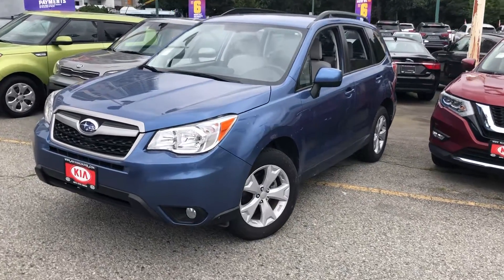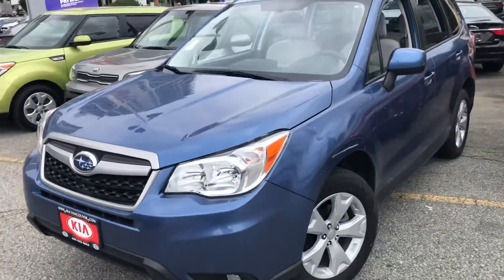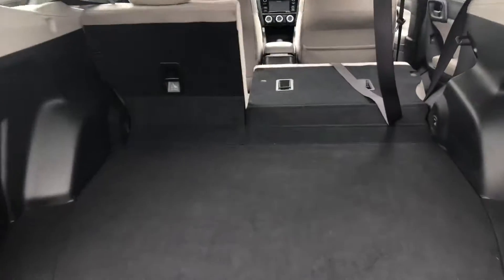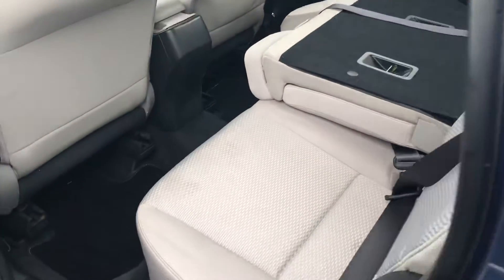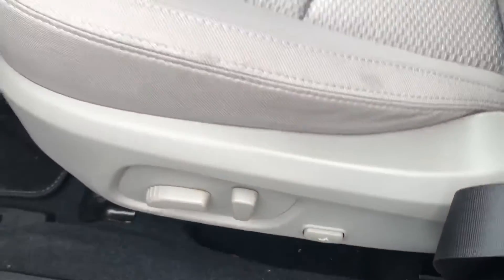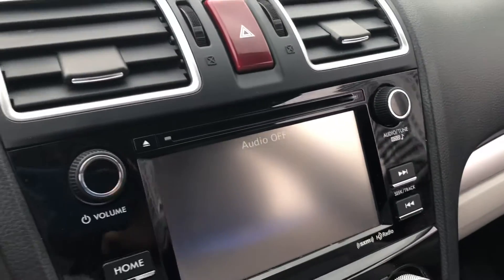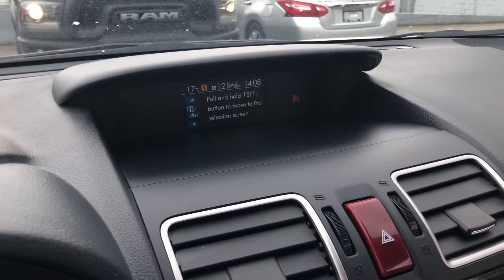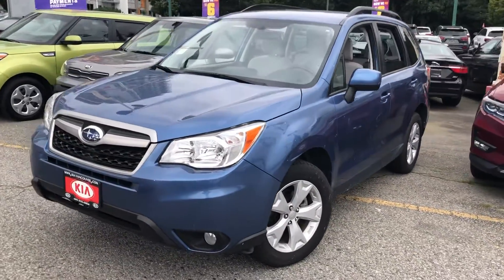HERE IS OUR 2016 SUBARU FORESTER